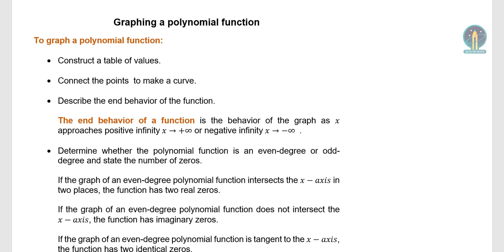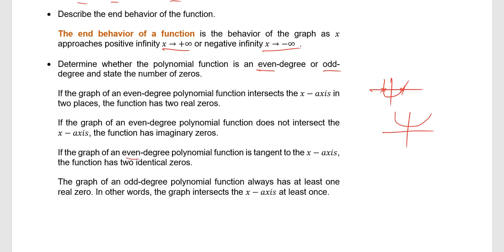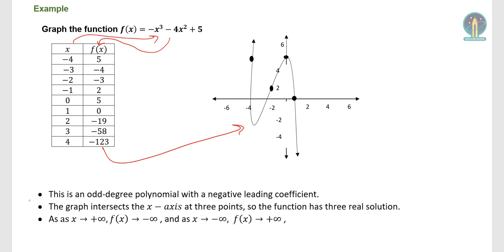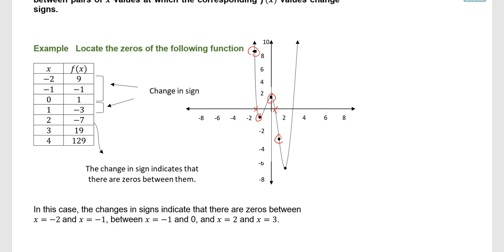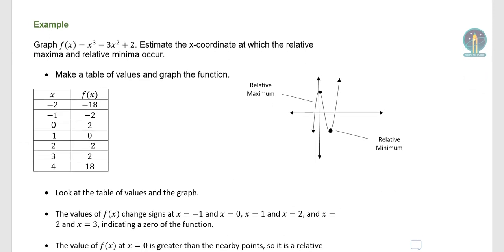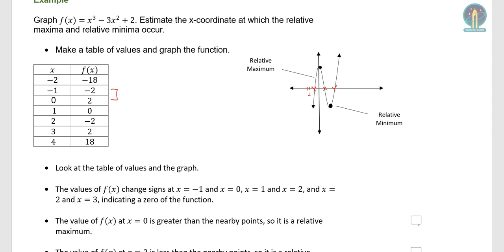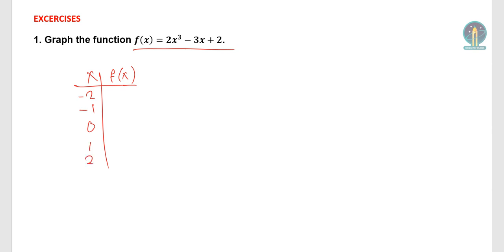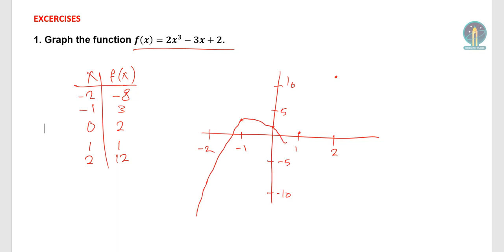SAT Math Concept 066 Graphing Polynomial Functions